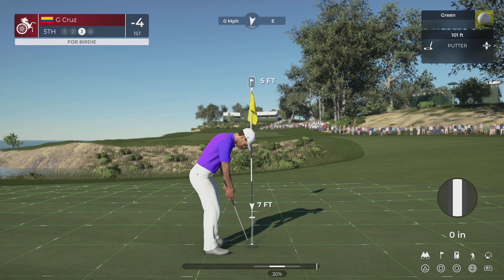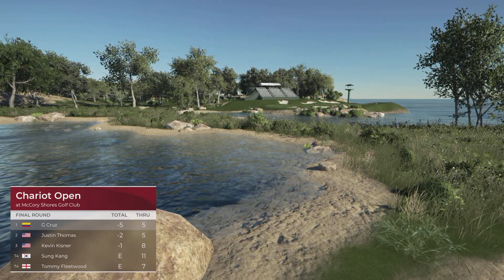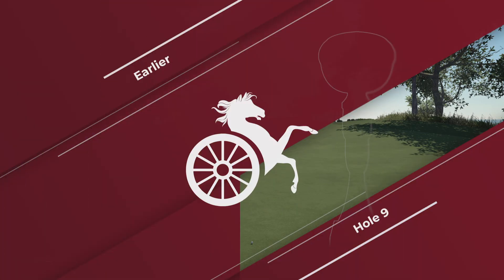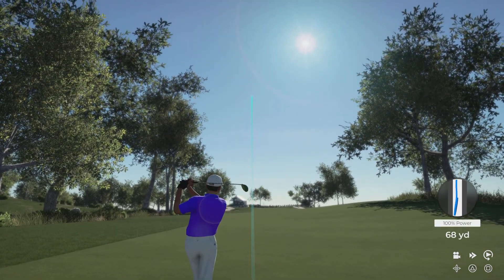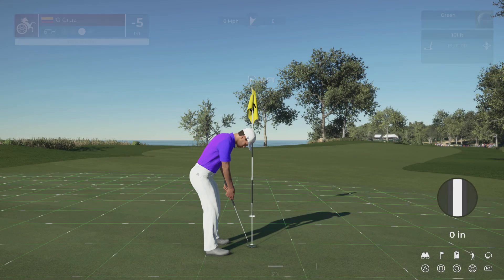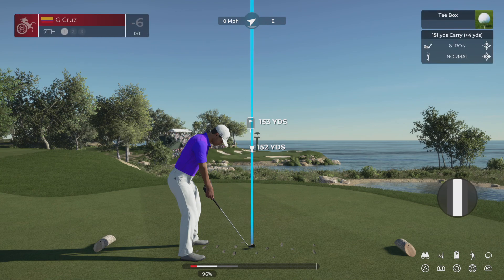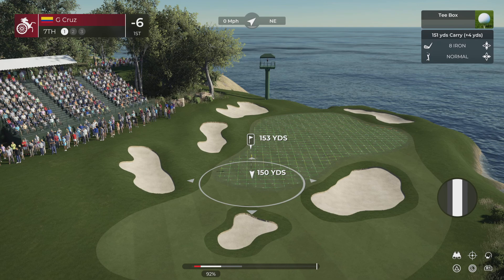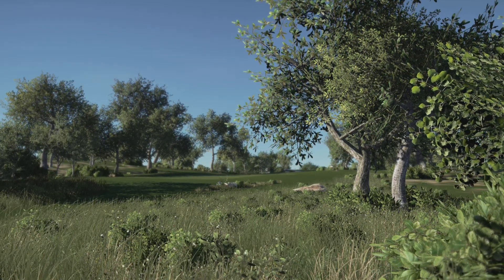PGA TOUR 2K21_20211102192201